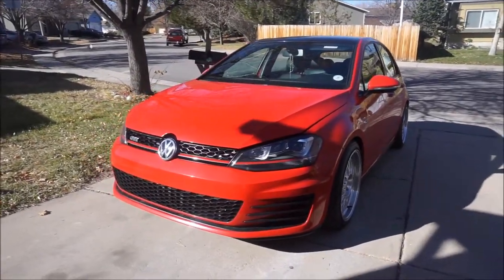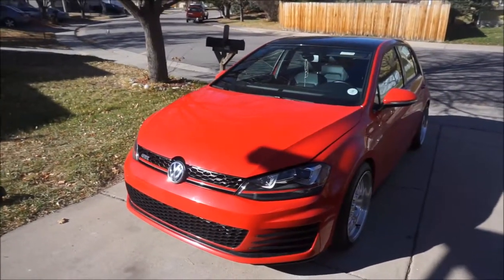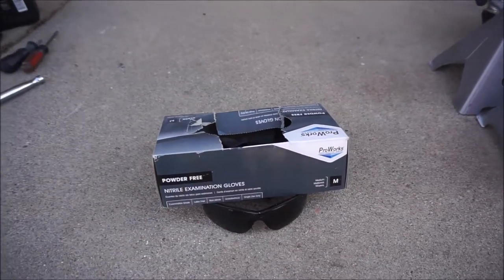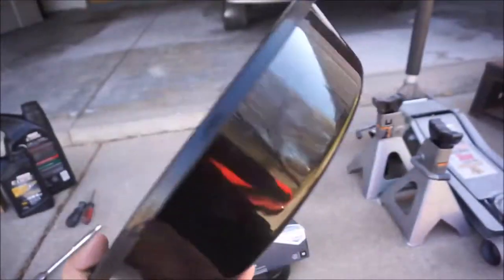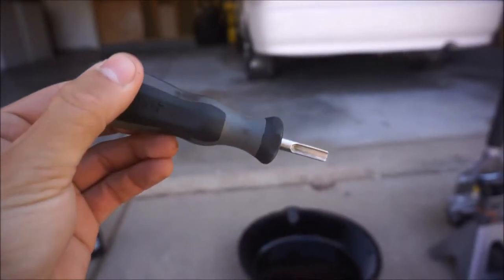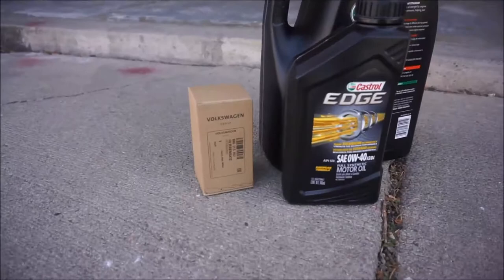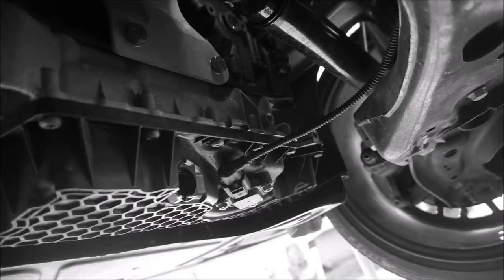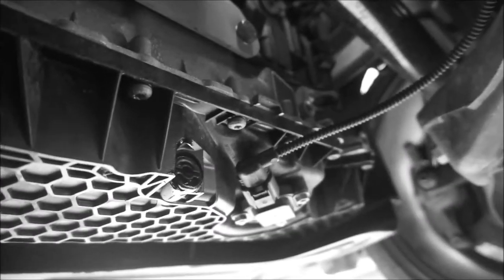MK7 GTI Oil Change DIY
Video step by step on how to do an oil service on a 2015+ GTI